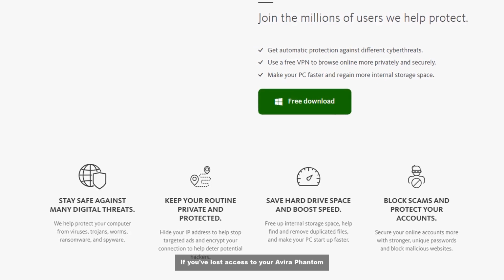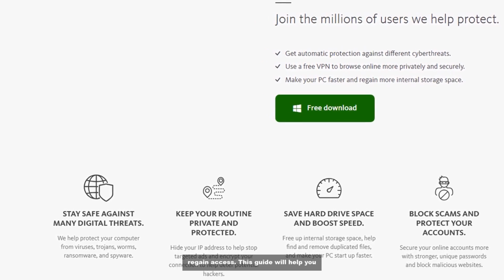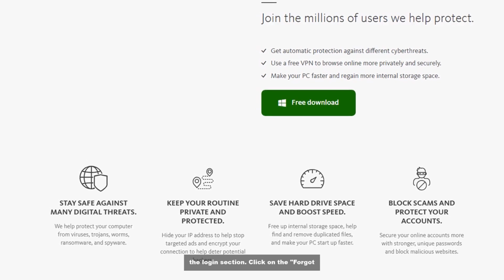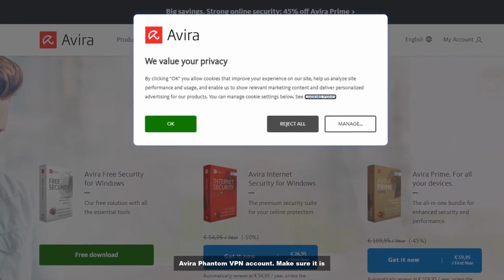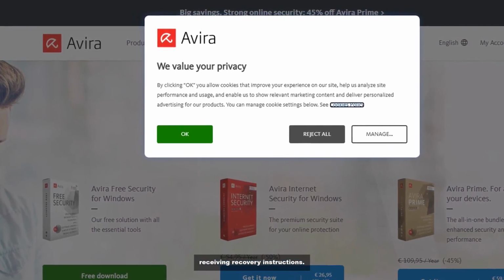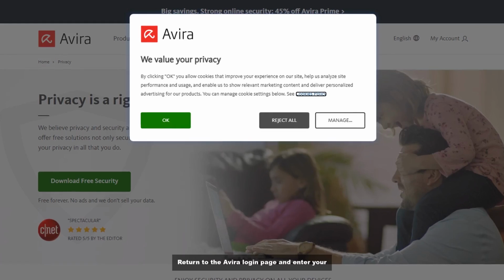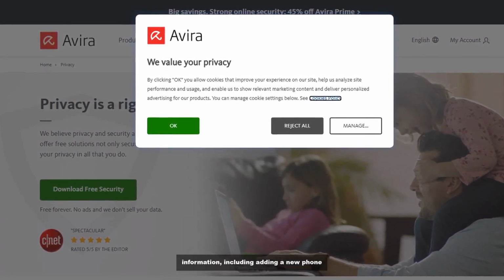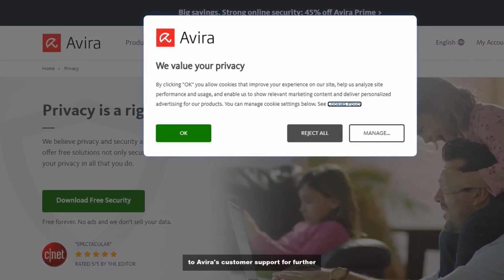How To Recover Your Avira Phantom VPN Account Without Phone Number 2026 (FULL GUIDE)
In this video, we will show you how to recover your Avira Phantom VPN account without a phone number in 2026. If you're having trouble accessing your account, this full guide will provide you with step-by-step instructions to regain access.